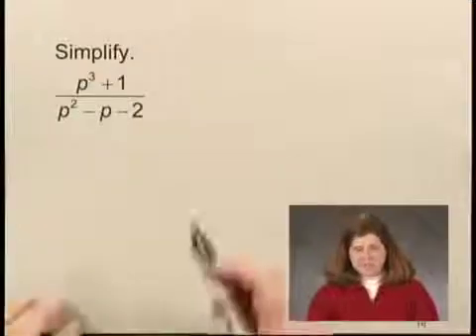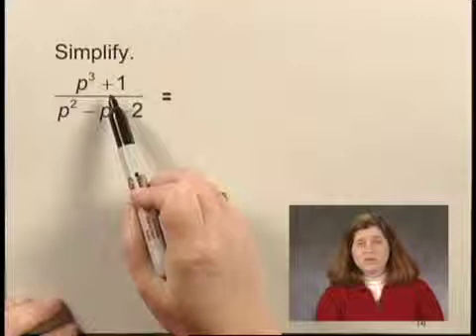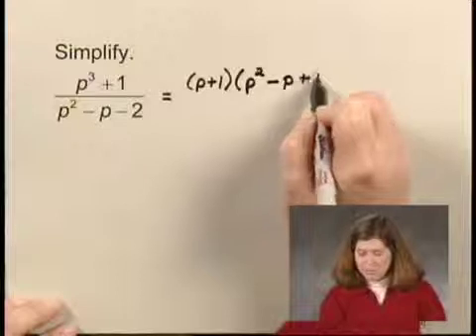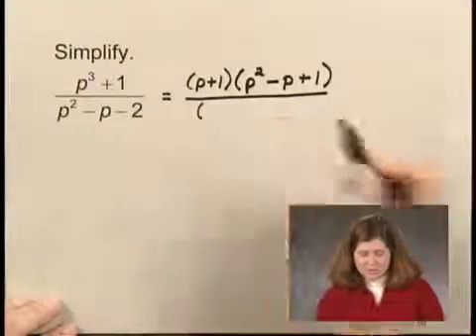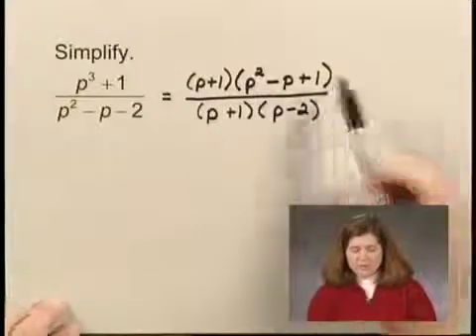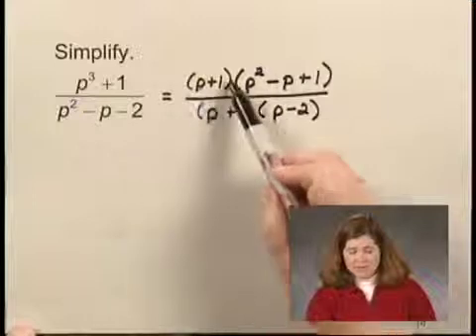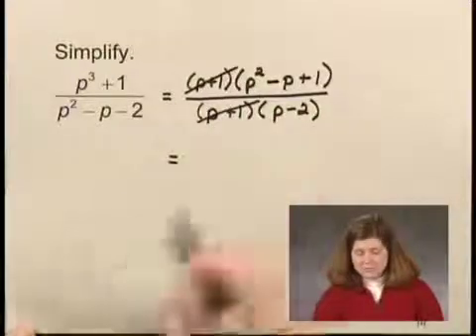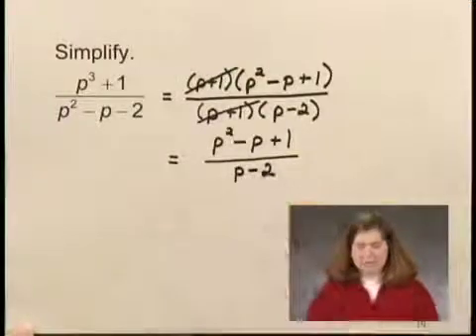Intermediate Algebra Ch5 Ex4